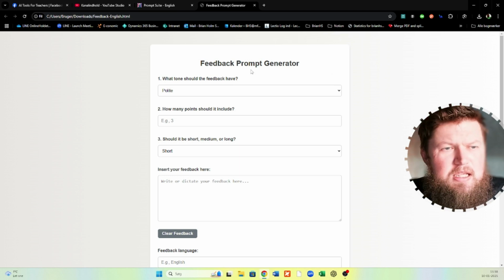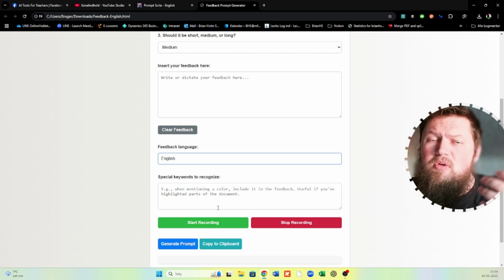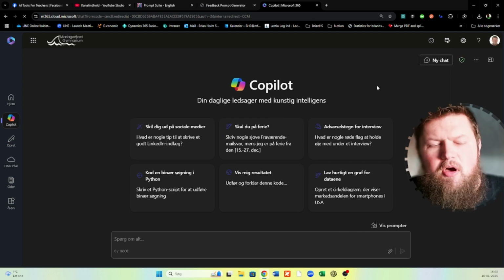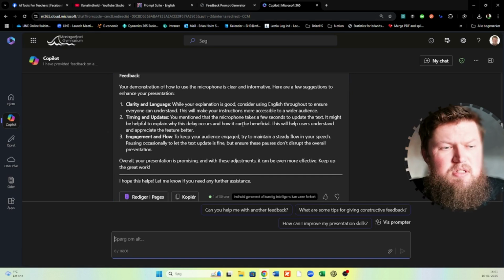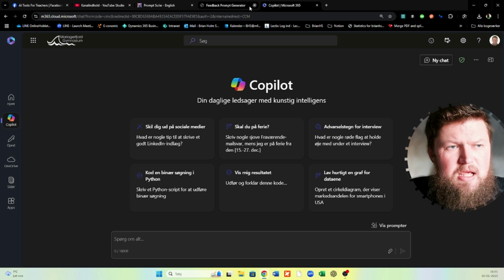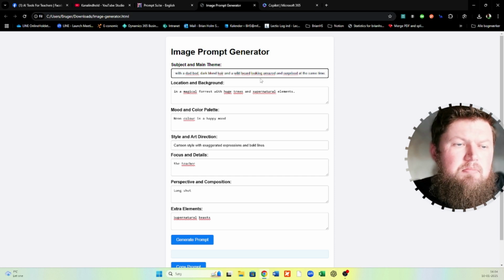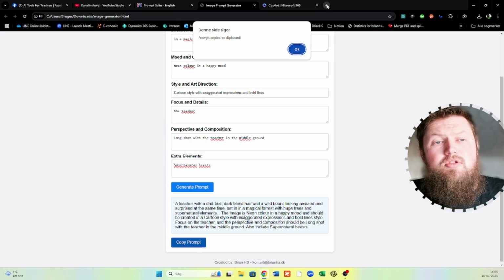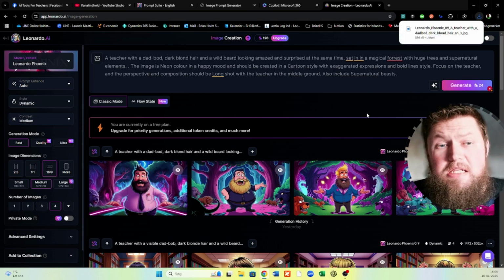I have just made it so much easier for myself to prompt!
I have made something I think is quite cool.
It is a prompt suite.
Basically a number of small bots that will help you generate Prompts.
You can download them to your computer and use them when you want.
For now, there is a Feedback-generator and an ImagePrompt generator.
If you like it, I might make some more for you guys.
Here is the link, and in the video, you can see how to use them.